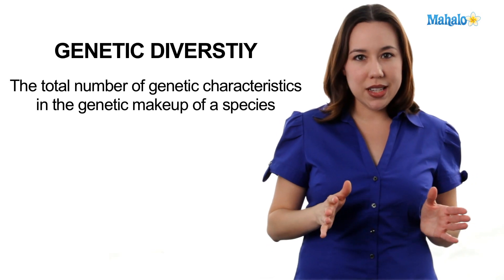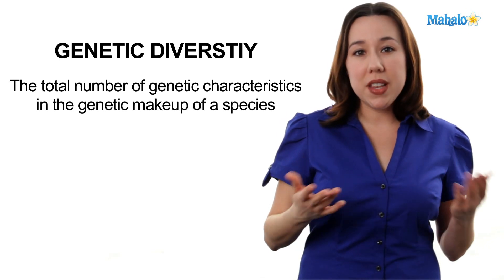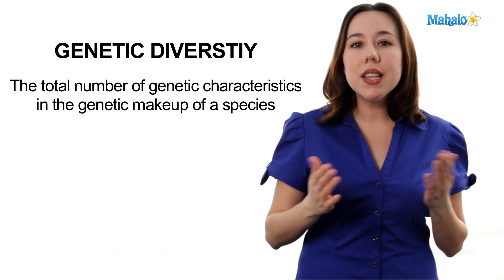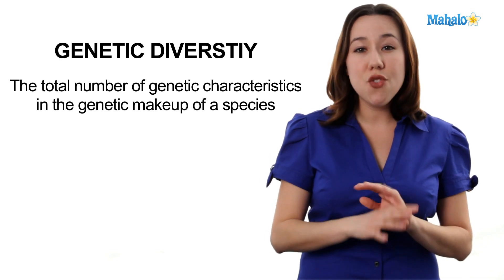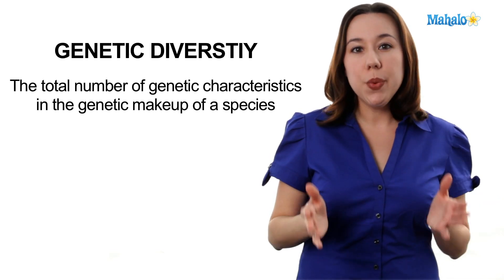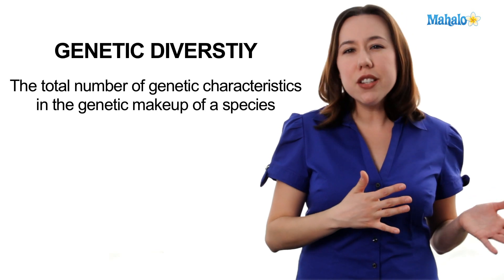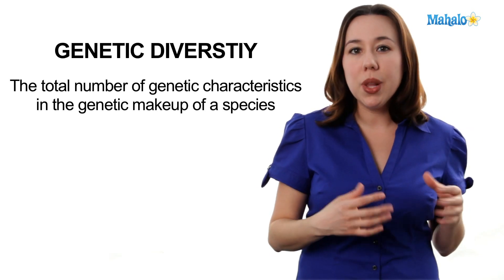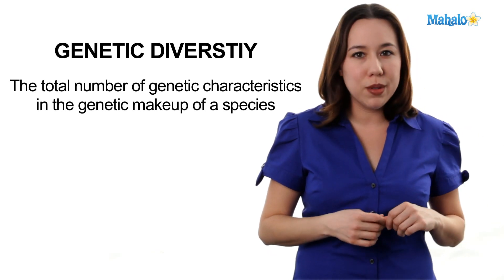Learn Biology: Biodiversity Definition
Mahalo biology expert Mary Poffenroth explains the definition of "biodiversity."

Biodiversity is a word that is used to describe the differences between individuals, species and environments. These differences are what make up the term biodiversity. The strict definition of biodiversity is the life differences or variations. The word itself is made up of the two smaller words, "bio" and "diversity." The word "bio" means life, while the word "diversity" indicates differences or variations.

Genetic diversity refers to differences within a species. This can be seen in the differences in appearance from individual to individual. This can include eye color, hair color, height and build in humans.

Species diversity is the difference between one species and another. This can be as close as the dog to the wolf, or it can be as far apart as the cat to the human. Having a wide variety of different species in an area is a sign of good biodiversity.

Ecosystem diversity are the differences between one environment to another environment. An example of this would be the differences between a rainforest and a desert, a grass plain to the ocean.

Biodiversity is important for the continuation of life. If there is a high level of biodiversity within a species, then the species is better able to adapt to challenges they may face. This can include changes in temperature, the extinction of a prey animal or a shift in plant life.

The biodiversity of a species in a specific environment can prove whether the environment is healthy and there is a balance. It is important to note that the number of species is not comparable from one environment to another, but they can be compared from one like environment to another. Do not think desert to rainforest, but rather desert to desert.

The biodiversity of an environment is also very important. By having a variation in the environments, there can be a variation in the species of plants and animals living on the planet. It is best to have a large number of different climates for the variations of life to evolve in.